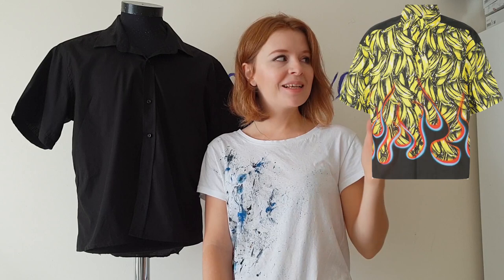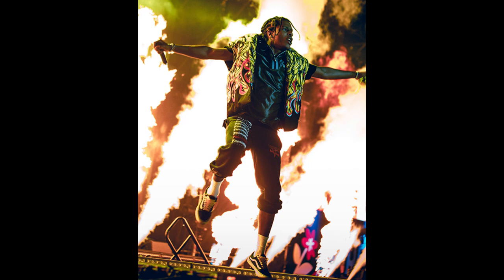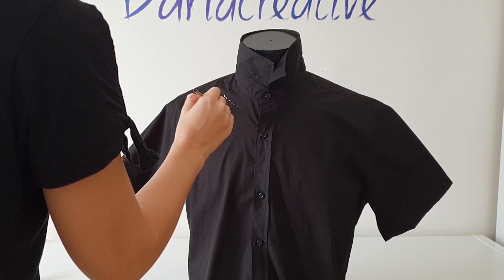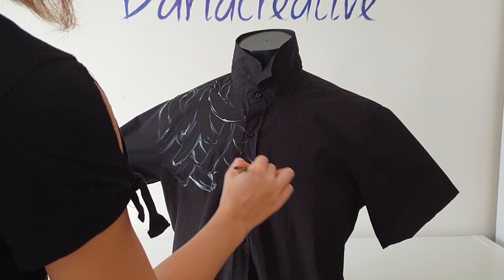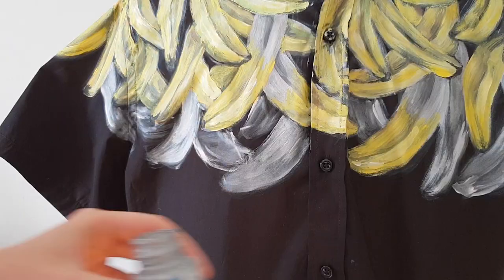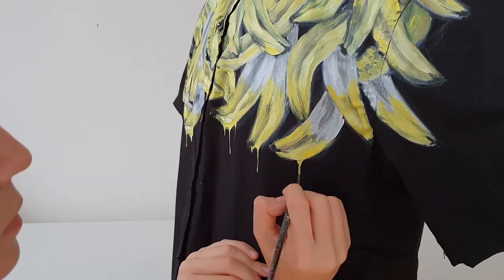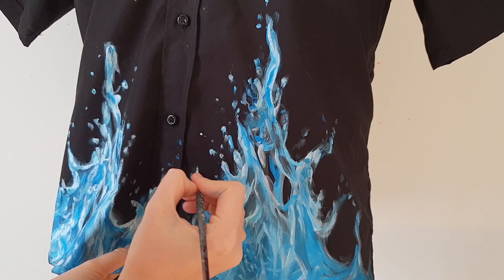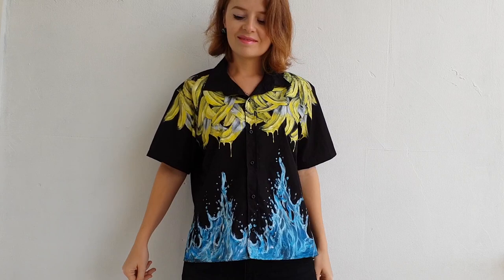I CHALLENGED PRADA AND PAINTED CREATIVE VERSION OF PRADA'S BANANAS SHIRT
Watch me create an artistic version of Prada's bananas shirt.
More videos of the project Artist vs Brand